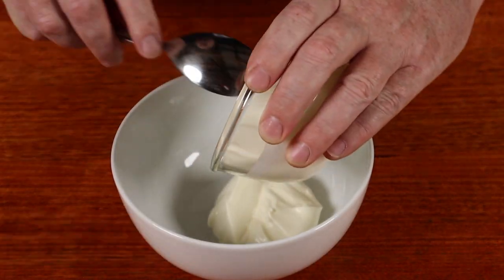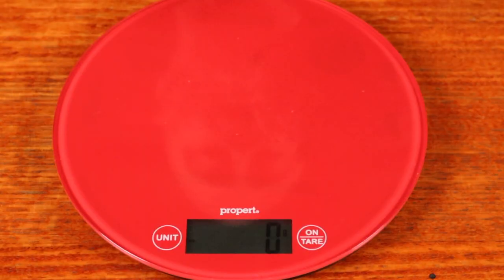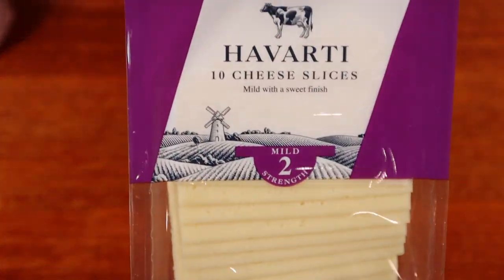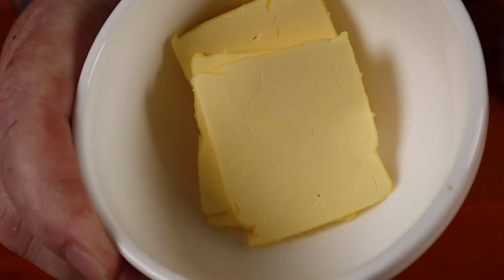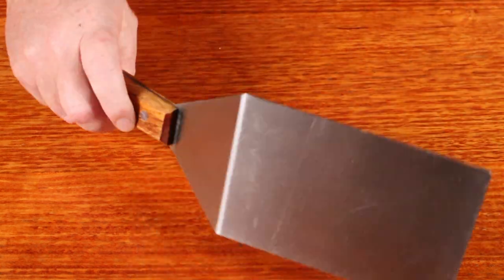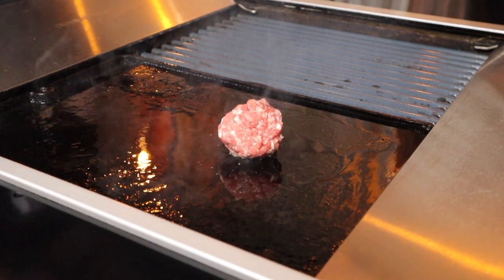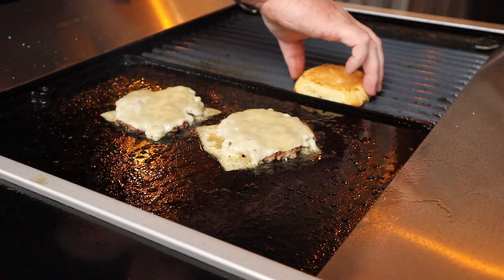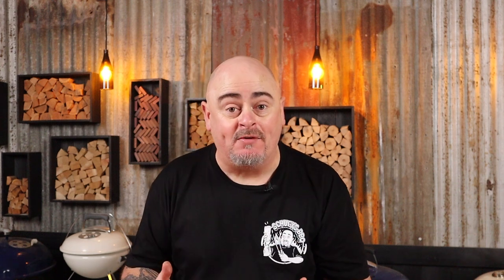The Best Lamb Smash Burger Recipe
How to make the best lamb smash burger recipe.

If you love a good burger, you are going to love these lamb smash burgers.

Main Ingredients:
Per burger
200 grams (7oz) of fatty lamb mince (separated into 2 x 100 gram (3.5oz) patties)
1 x brioche roll
Diced onion
Butter for rolls
2 slices of Havati cheese

Mint Sauce Ingredients:
1 cup plain yogurt
1/2 cup fresh mint leaves chopped
2 cloves garlic, minced
1 tablespoon fresh lemon juice

Method:
Mix thoroughly and refrigerate for an hour. This allows the flavours to combine and the sauce to thicken a little.

Rosemary Salt Ingredients:
7 sprigs of rosemary
4 sprigs of sage
½ a cup and 2 tablespoons of kosher salt
2 cloves of garlic
½ a lemon zest

Method:
Place all ingredients in a food processor and blend for 30 seconds.

Hydration:
2 x beers